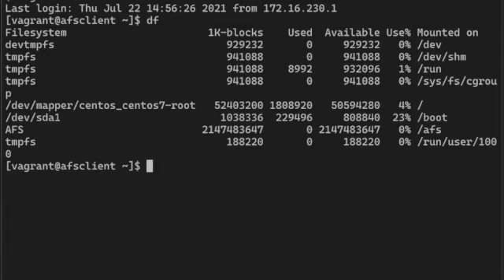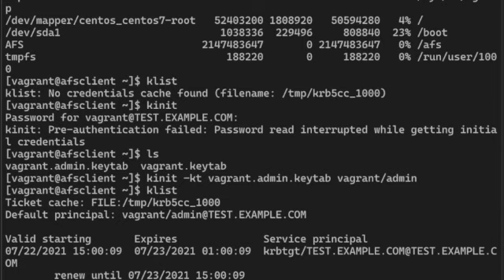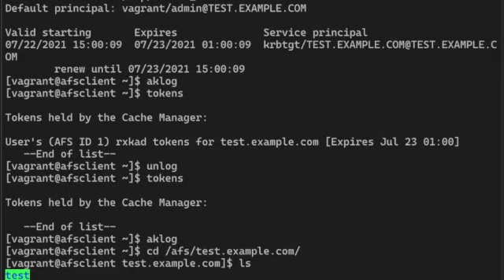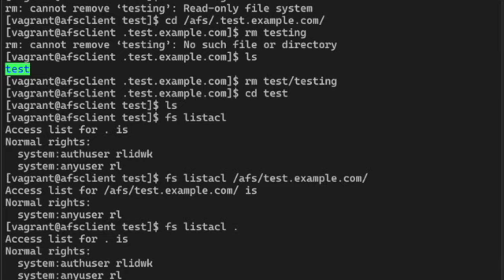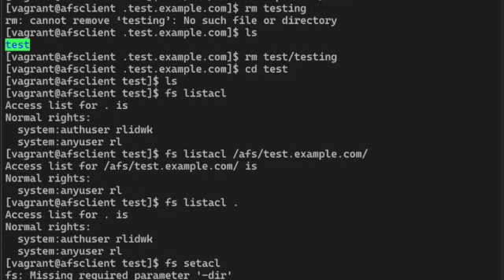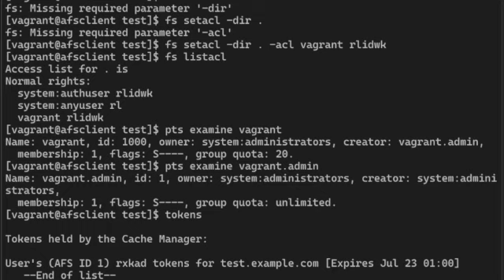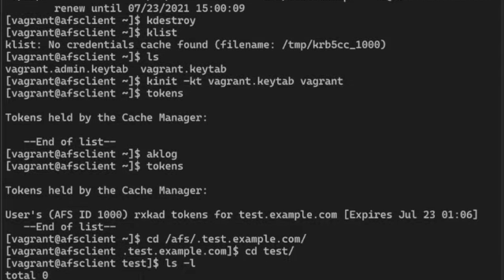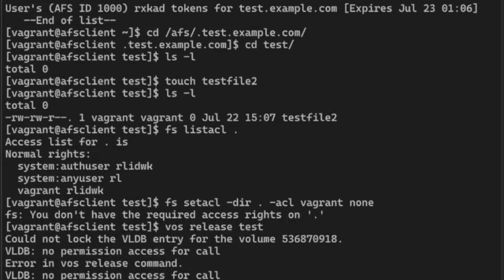OpenAFS Training Part 2 - Authentication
Today we are going to talk about authentication on OpenAFS.